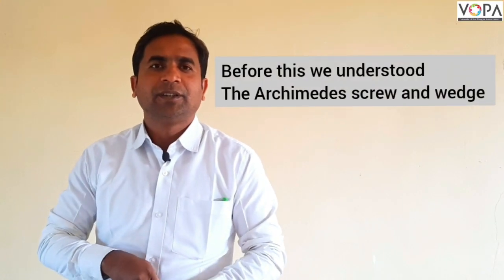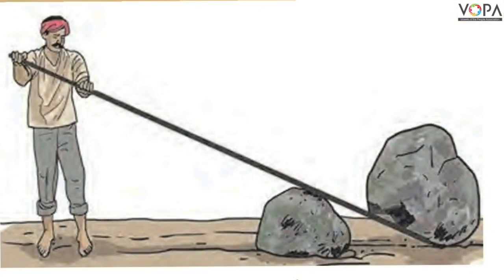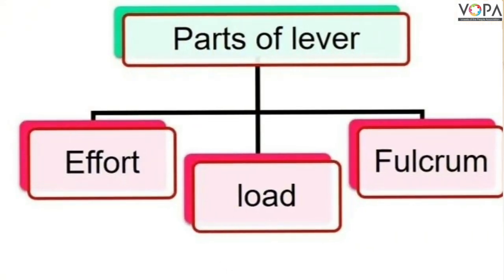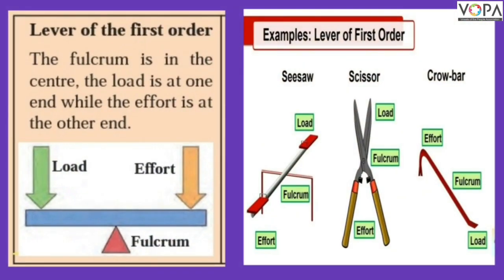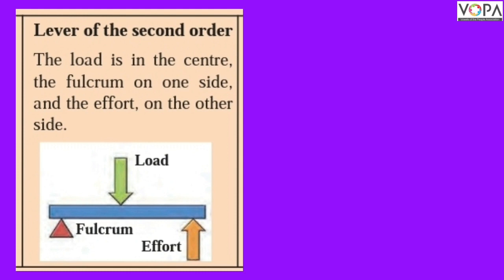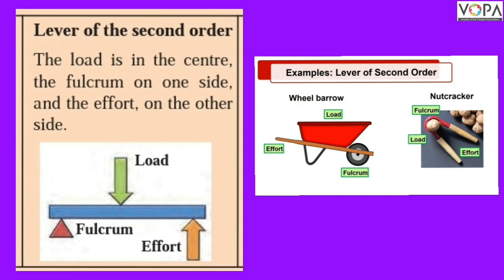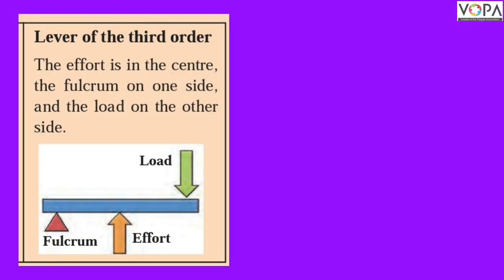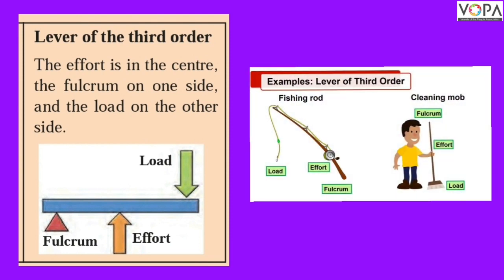6th | Science | Chp 12 | Simple Machines | V5 | V-School